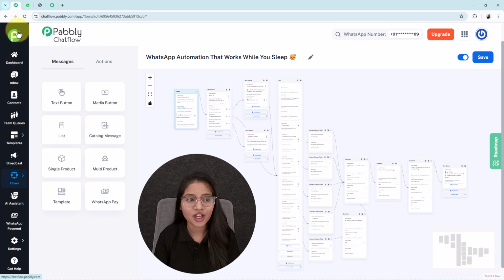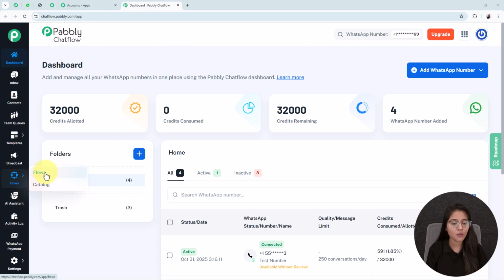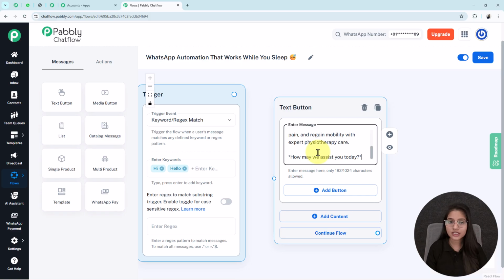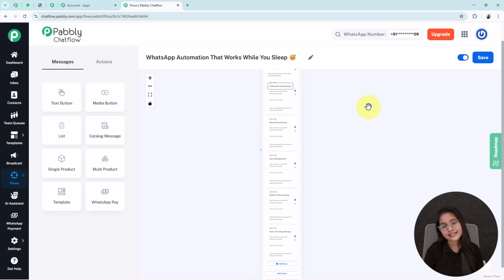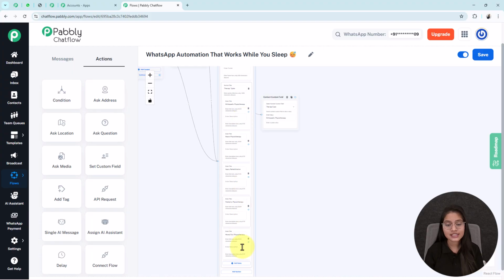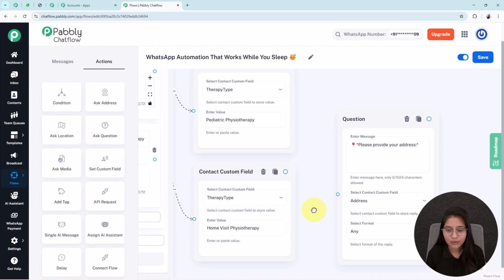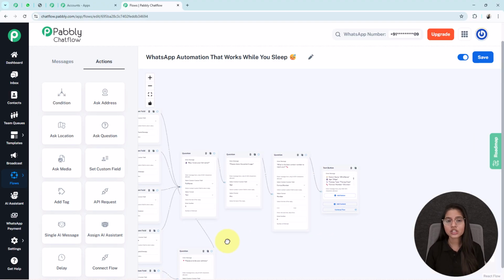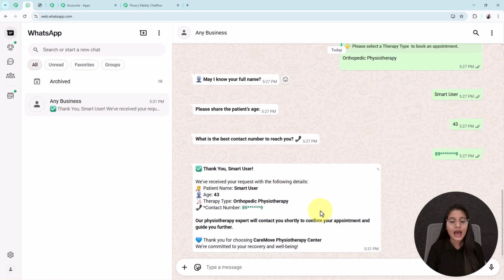WhatsApp Automation That Works While You Sleep 😴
Unlock the power of WhatsApp automation and keep your business running smoothly around the clock! With Pabbly Chatflow, you can create a WhatsApp chatbot that works seamlessly even while you sleep.

🌟 In this informative tutorial, you’ll discover how to:

✅ Set up a responsive WhatsApp chatbot for 24/7 customer engagement
✅ Automate business queries using quick replies and smart routing
✅ Personalize user interactions for a better customer experience
✅ Monitor chatbot performance and improve responses using analytics
✅ Integrate with third-party apps for enhanced functionality

Whether you're a burgeoning startup or an established brand, this chatbot solution will ensure your customers get the support they need anytime, boosting satisfaction and driving sales! 📈

🎯 Use Case: Automate WhatsApp conversations to handle enquiries,
bookings, and follow-ups 24/7—even when your team is offline.